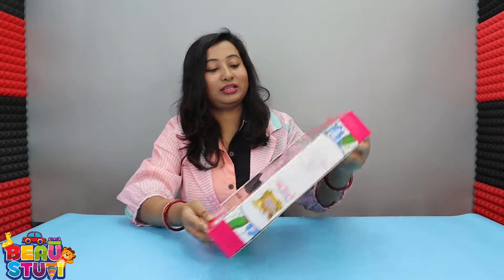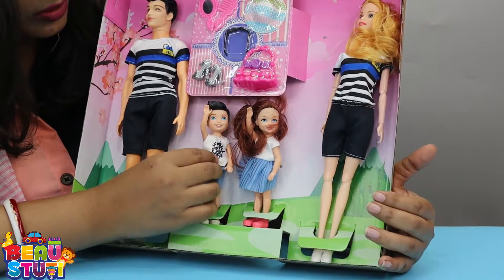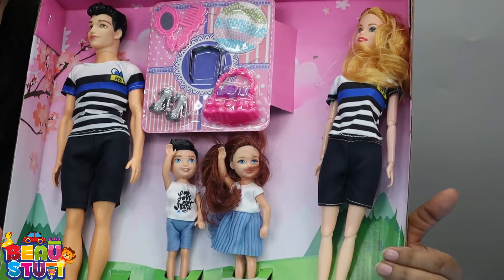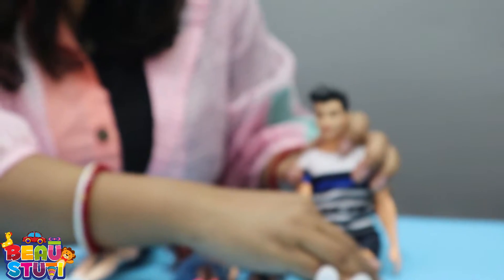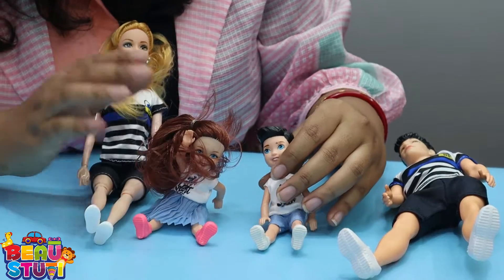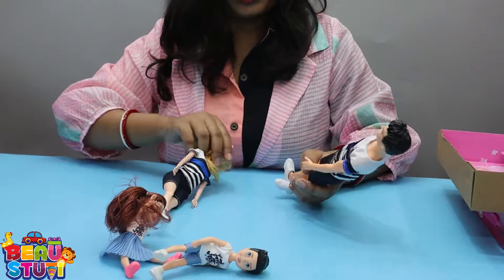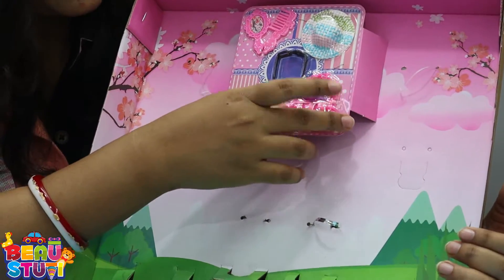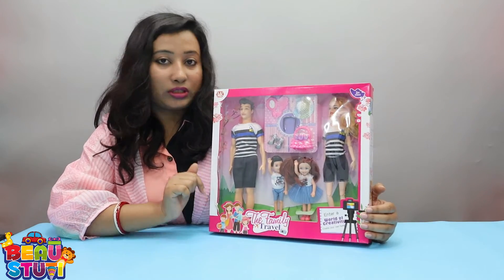BEAU STUTI Sweet Family Doll with Mom Dad with Two Baby Dolls Set for Kids with Some Accessory